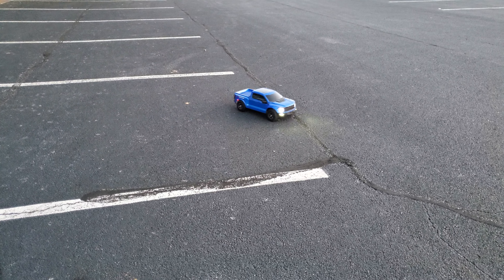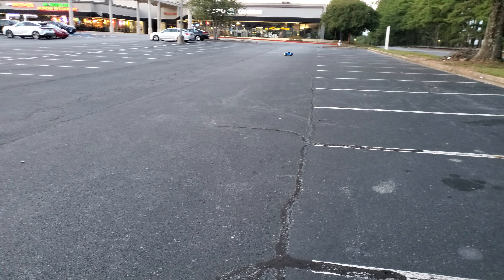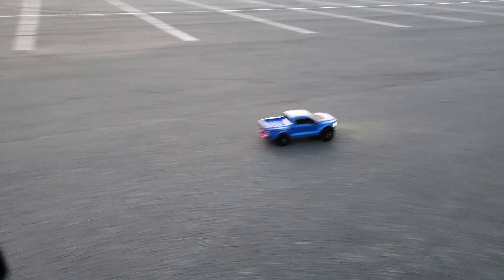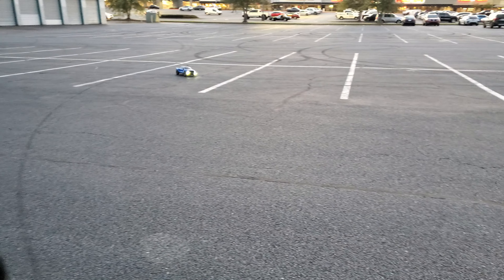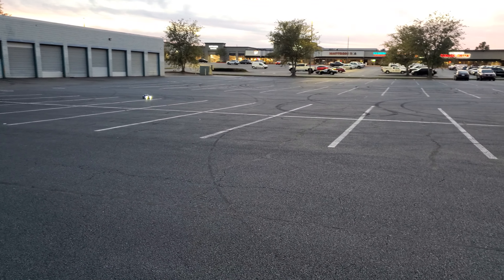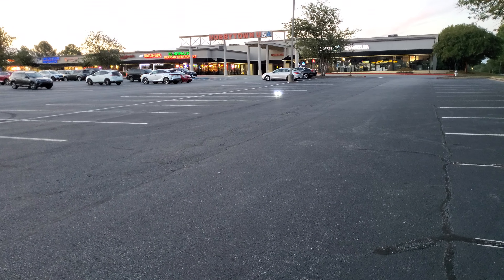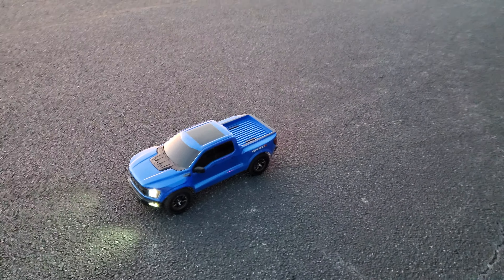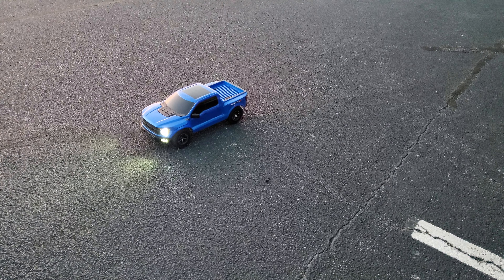Traxxas Slash 4x4 Raptor R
Traxxas Raptor R 3s Run - ran ALOT better this time!